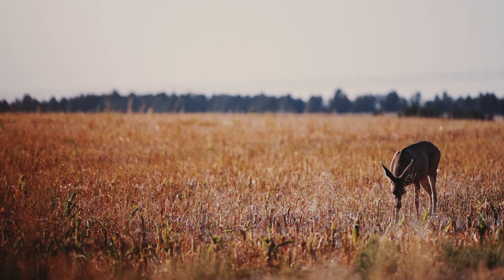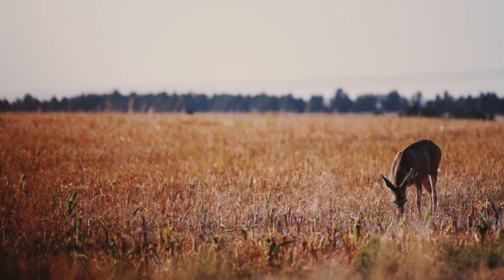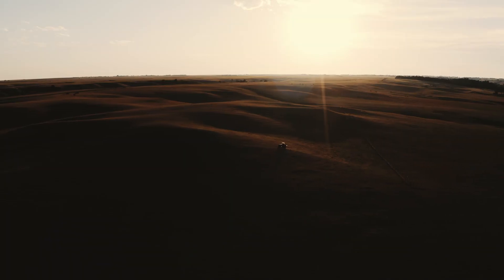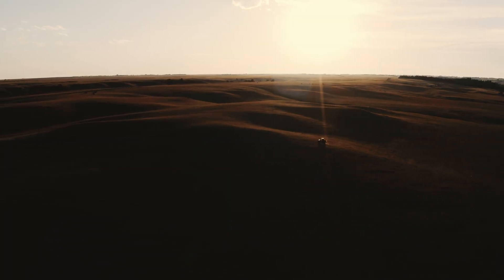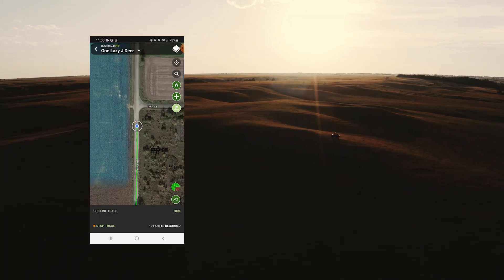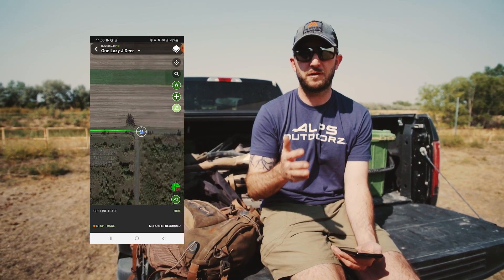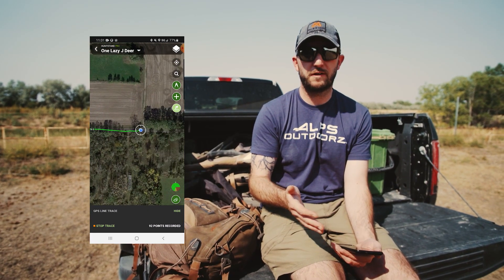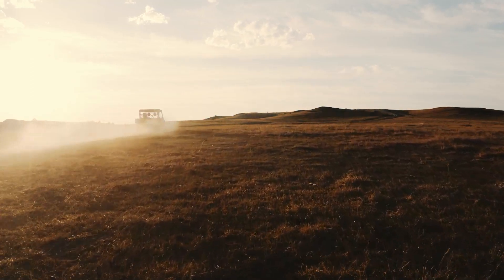Using The Trace Tool For Field Navigation In HuntStand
The Trace tool in the HuntStand app is designed for retracing your steps to easily navigate to and from unfamiliar territories. Here's why you should be using this tool in the field.